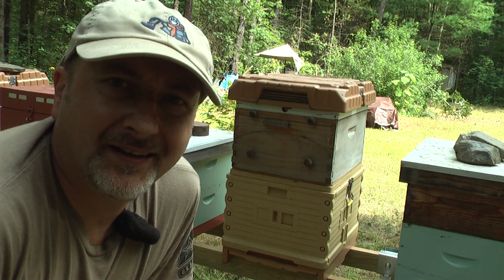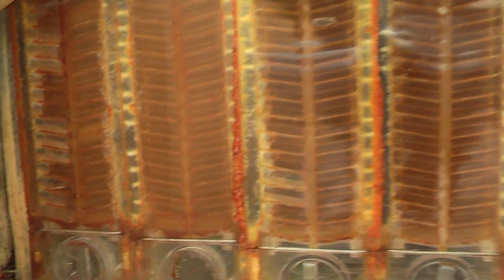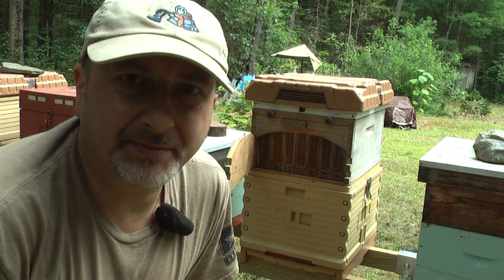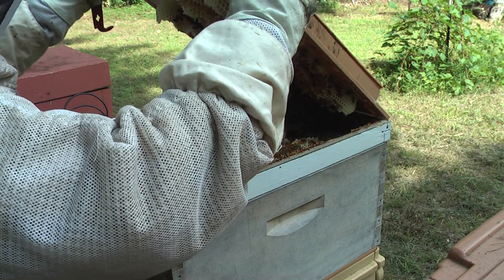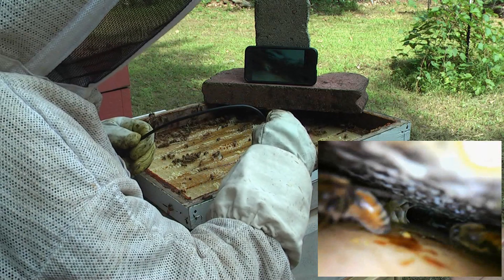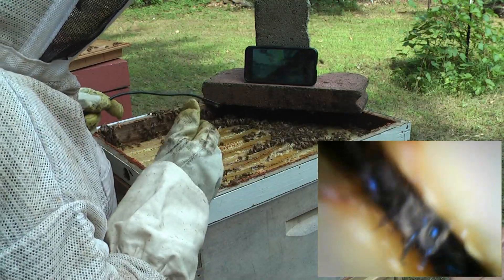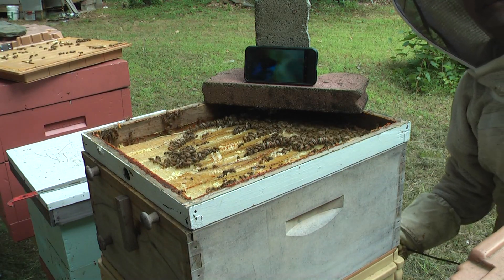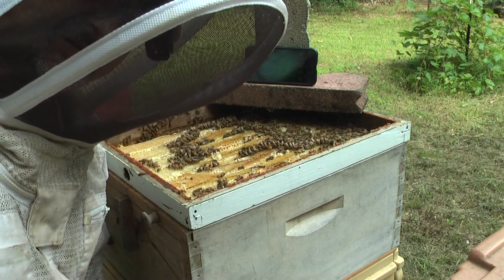S06E02 - Endoscope camera in the Flow Hive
Świetnie się bawiłem używając kamerkę endoskopową do podglądania ula.
Kupiona tu: